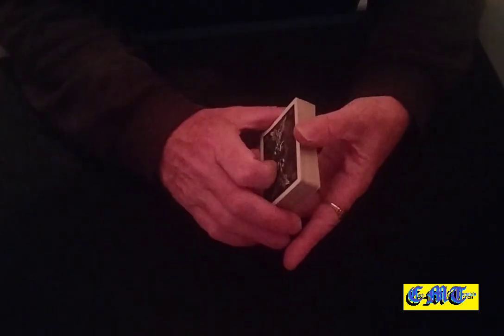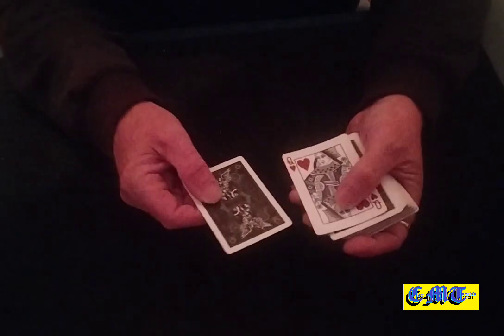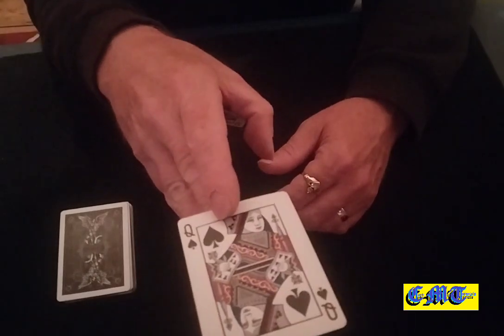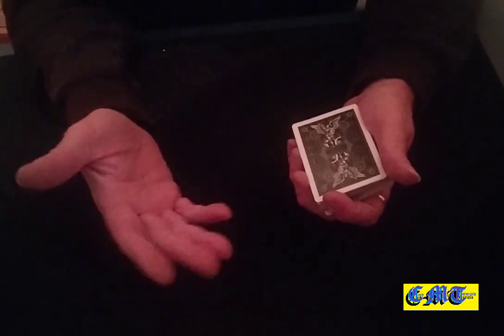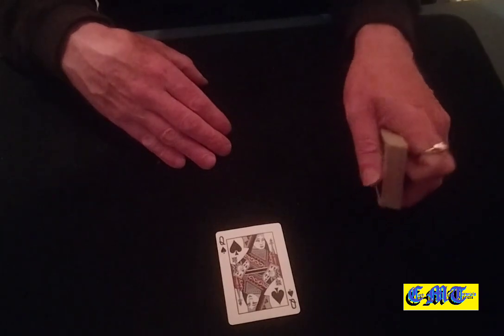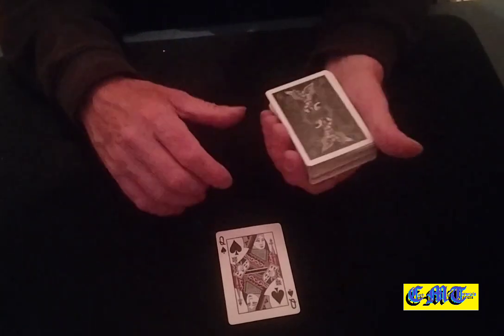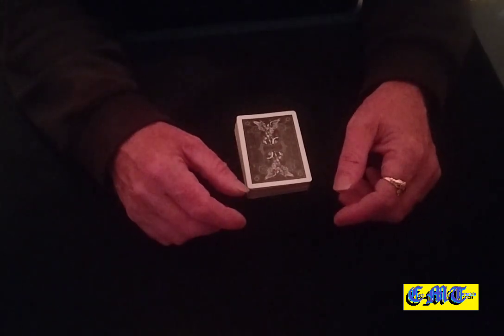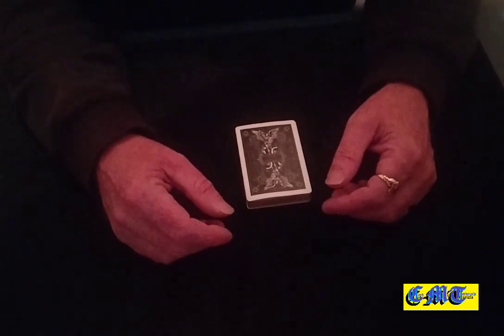Snap Change variation.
This is just a thought on a different way to do the snap colour change.
It leaves you with the changed card palmed in your hand, to do with as you please.

It's FREE and it will help me out.